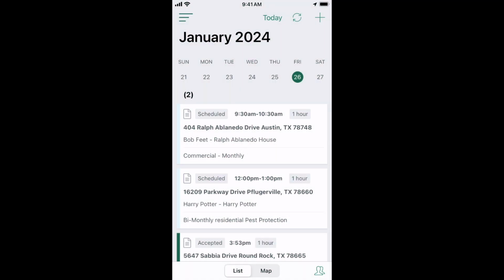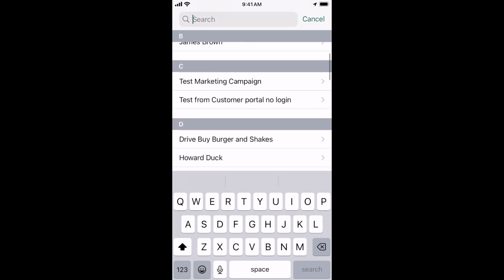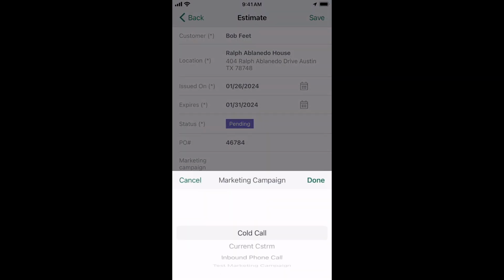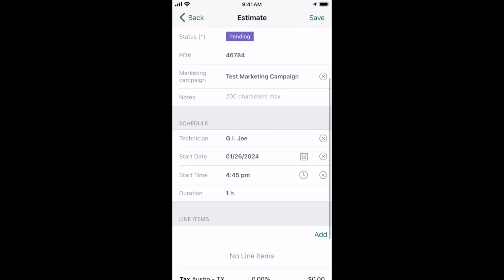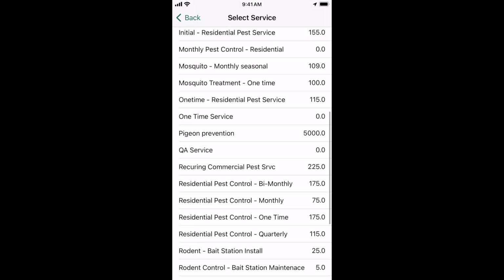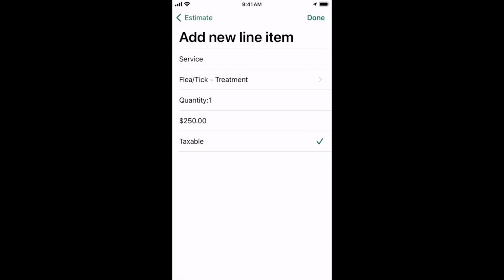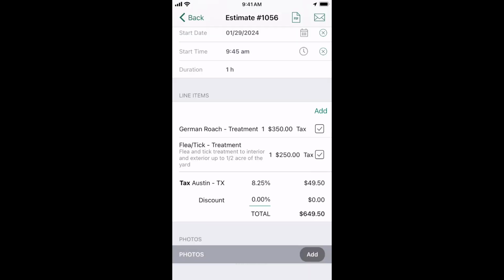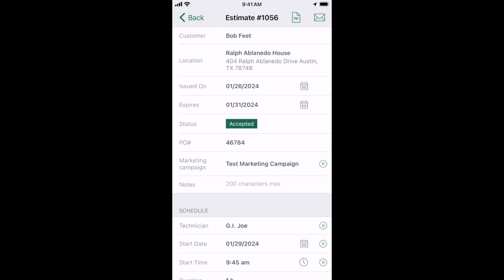Fieldwork Office App Create an Estimate using an iOS device